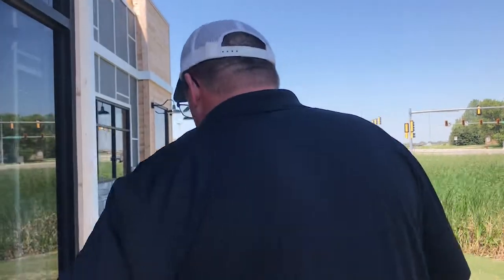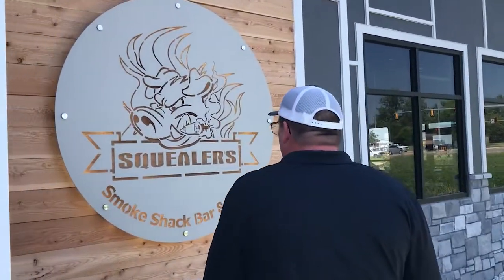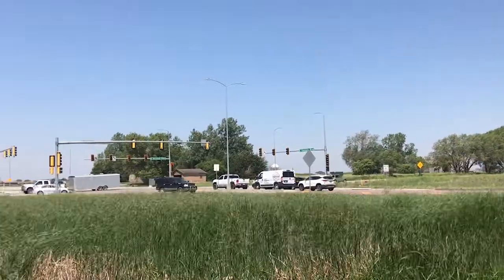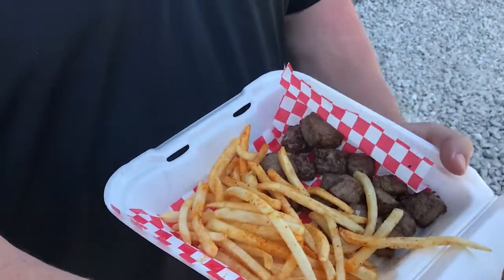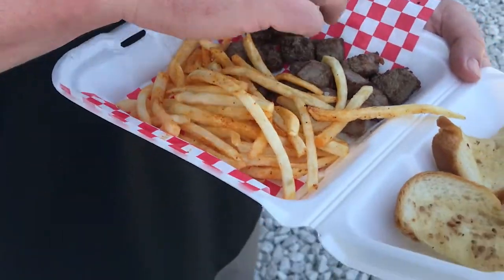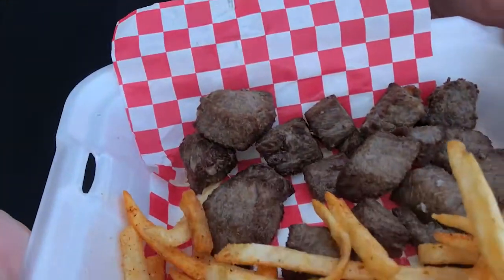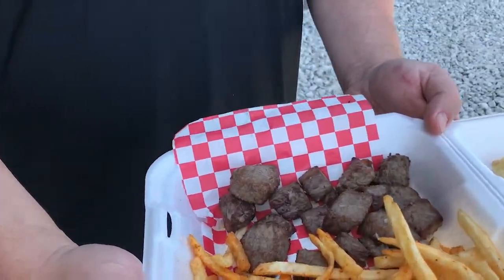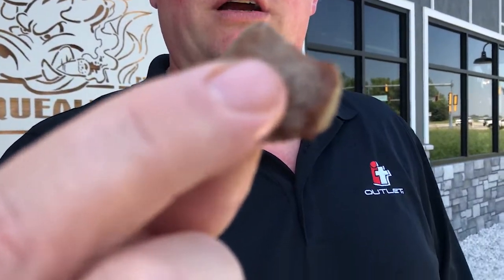Chislic Review by IT Outlet of Squealers Tea South Dakota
The Chislic Pros made there way a little bit south to Squealers Smoke Shack in Tea.
How do they rank on a scale of 1-10?